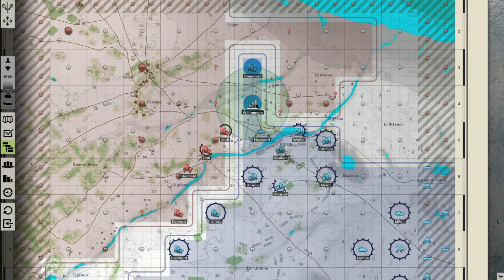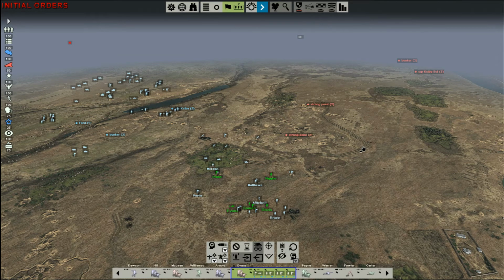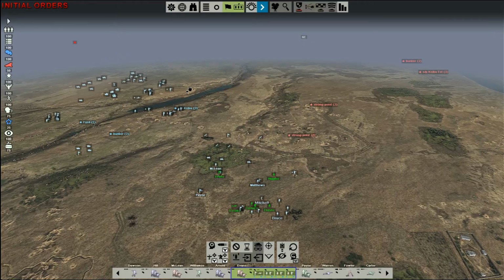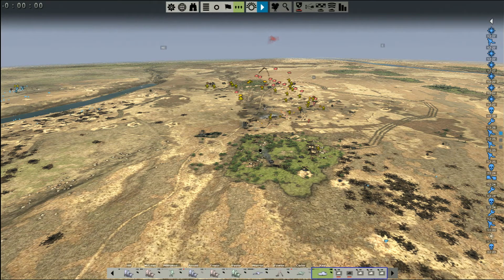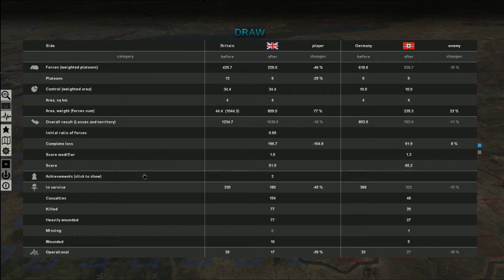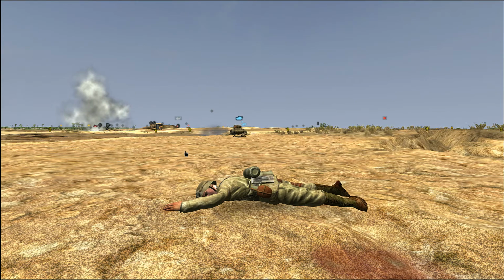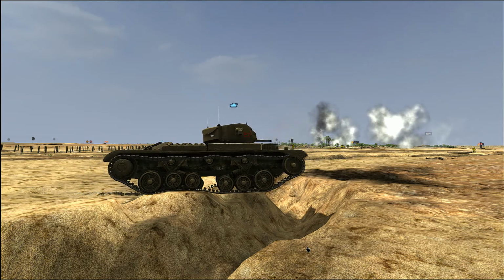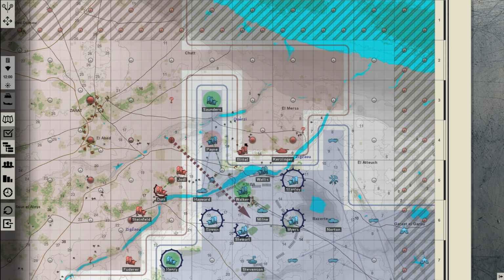Graviteam's Tank Warfare Operation Pugilist Episode 2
Efforts to expand the bridgehead continue to be expensive in men and materiel. A German counterattack -straight out of the Wehrmacht's tactical playbook-hits us in the hinge of our advance.